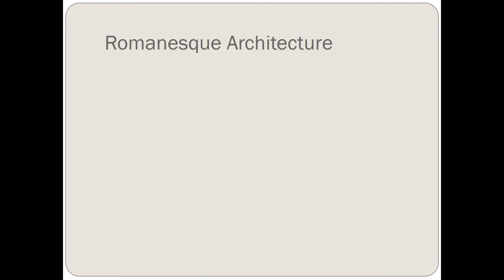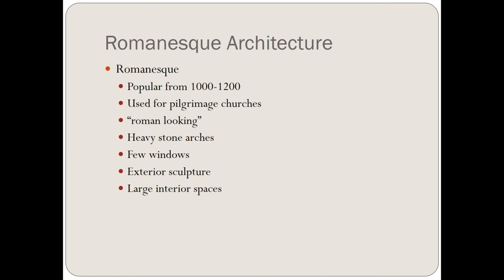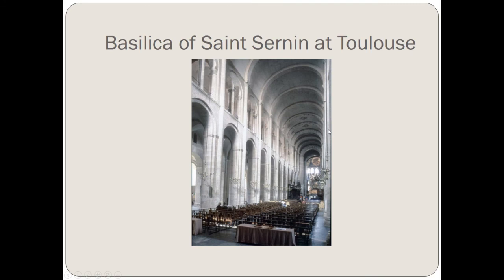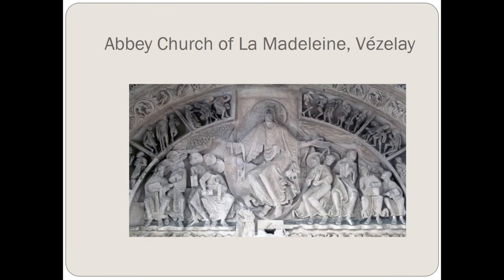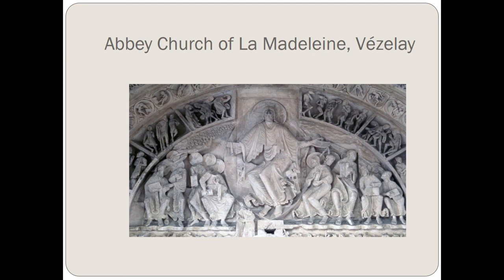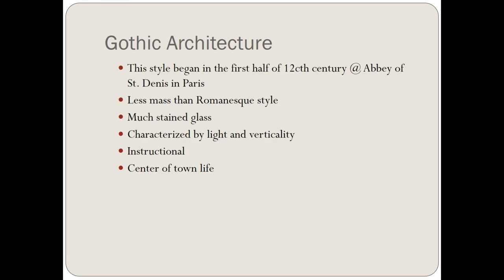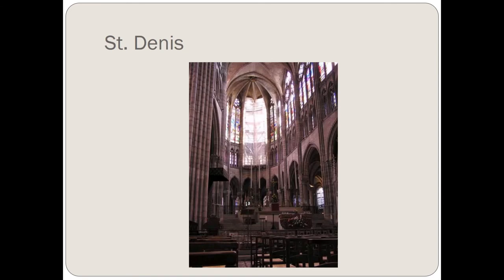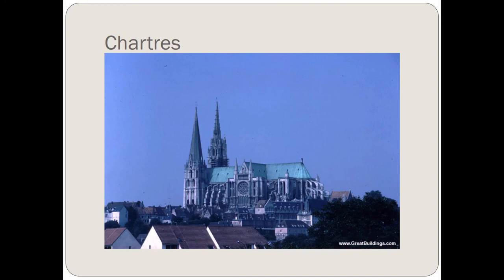Medieval Architecture Lecture